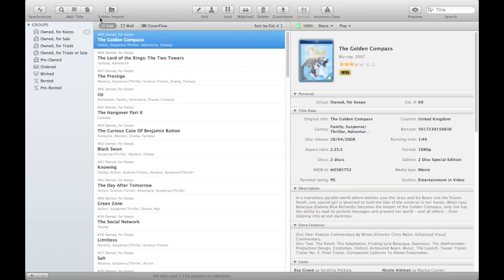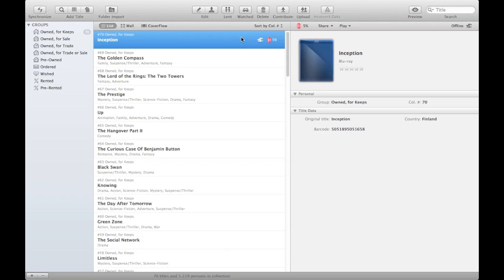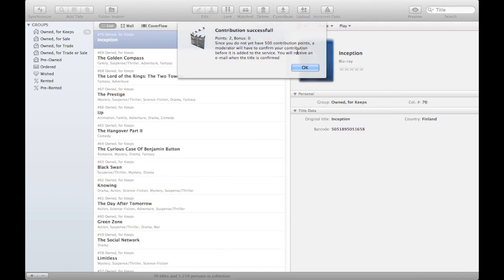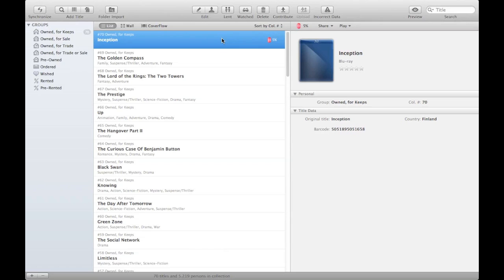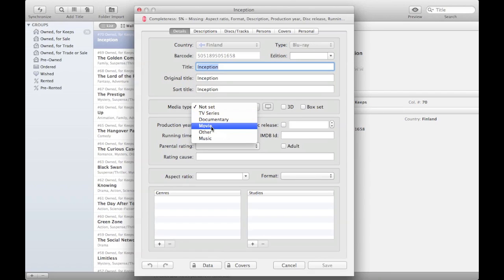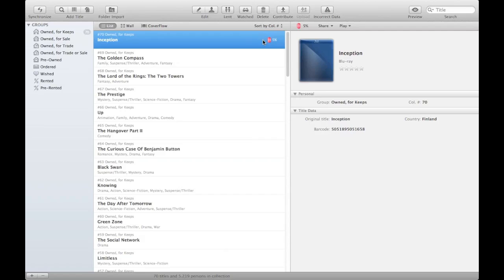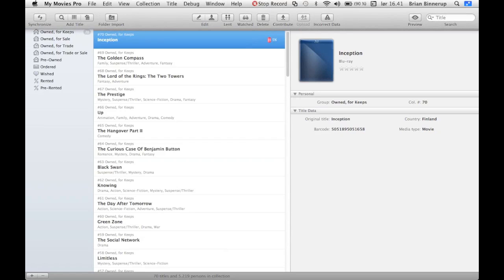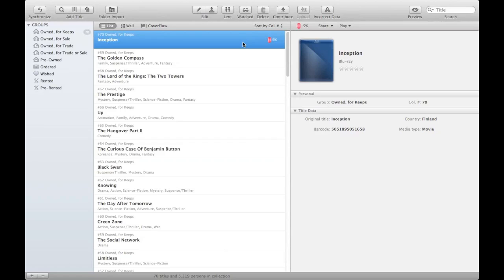My Movies - Friday's Usage Tip #3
Shows how the synchronization options works in the My Movies for Mac OS X application. See more details about our software on our